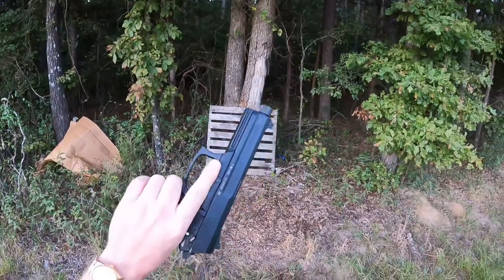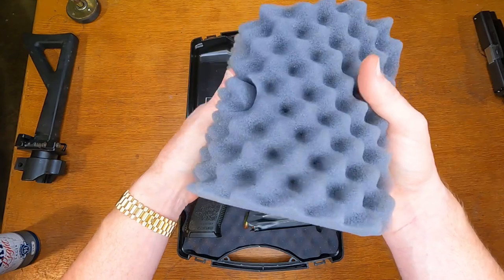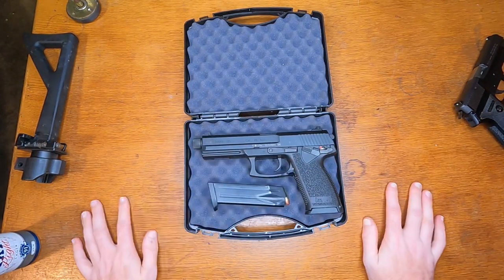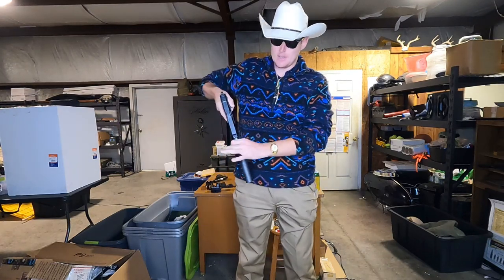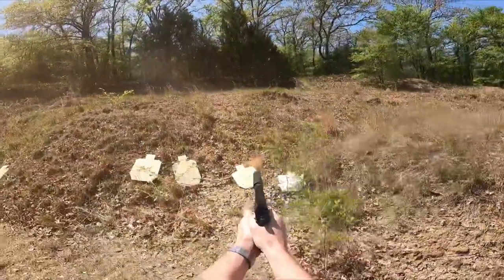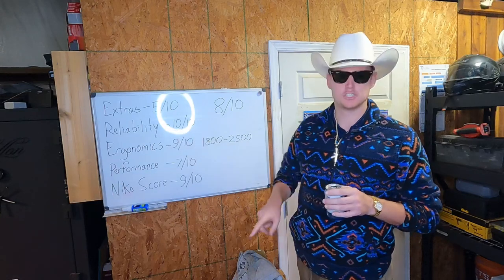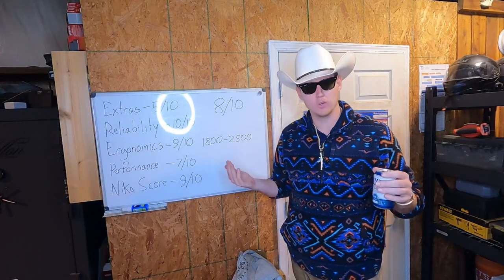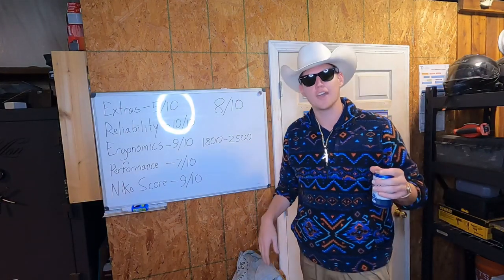The BIGGEST, STUPIDEST handgun: HK MK23 review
So this here is a video of me reviewing my HK MK23 pistol chambered in .45acp, it is a fantastic pistol and I love it! Especially when ran in conjunction with that shnazzy airsoft holster.

Filler words for the YouTube algorithm (because I think that’s how it works?)

Heckler and Koch, mark 23, .45, competition shooting, reviews, talking, beer, throwing gats, etc. 🤔